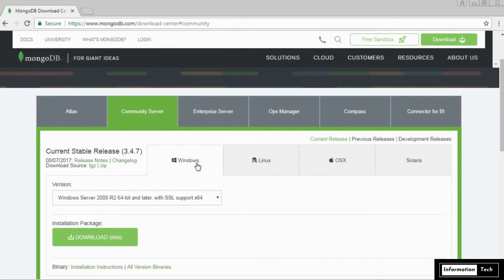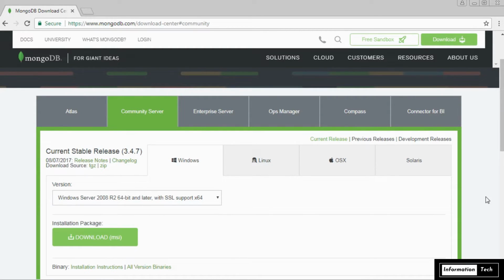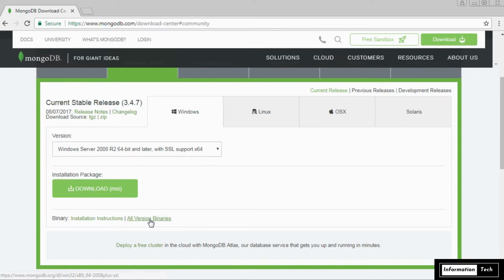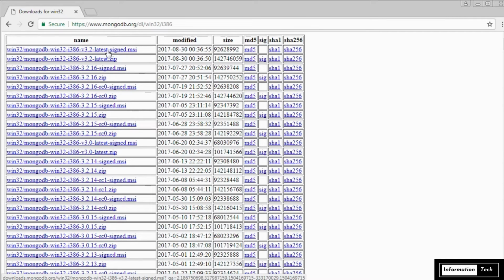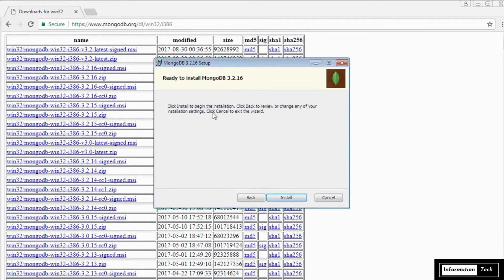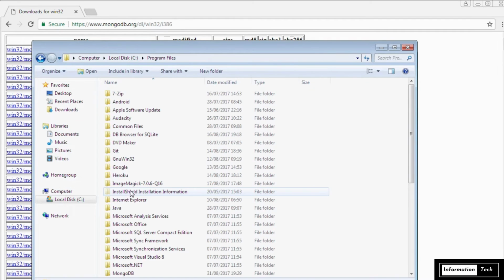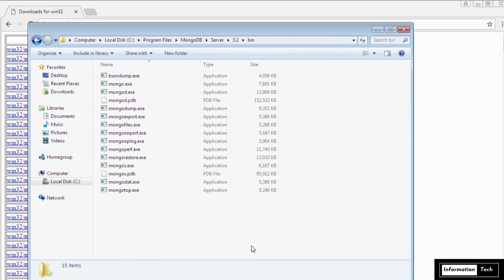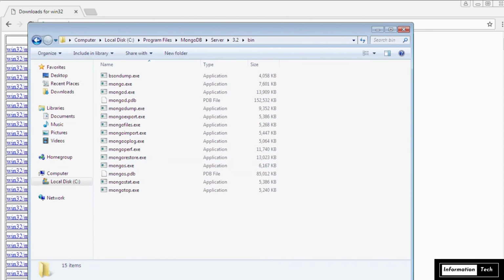How to Download and Install MongoDB on Windows| MEAN Stack | Course | InformationTech | Tutorials#15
MEAN, a free, open-source, full-stack solution for MEAN applications. MEAN combines MongoDB, Express.js, AngularJS, and Node.js into a single, full­stack solution for JavaScript development.

This course introduces development techniques that capitalise on the strengths of every layer in the MEAN stack, using a simple shopping list application project that has a Backend server side Api built with Node , Express and MongoDB  and a Frontend client built with angular 6 that will exchange with  the backend Api . Data will be exchanged between a browser based client and an API  backend service .  You will learn the essential concepts of the MEAN stack .